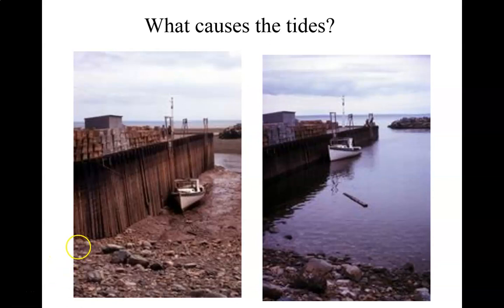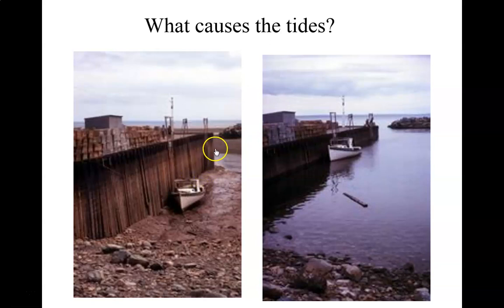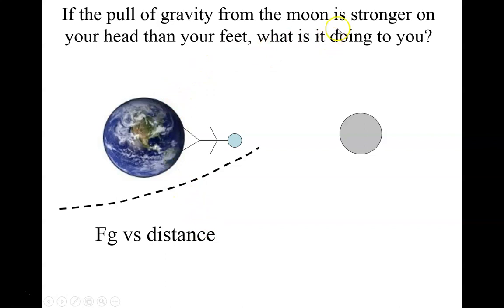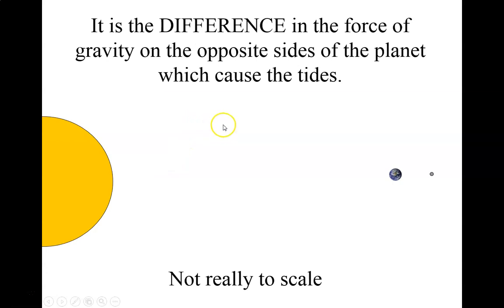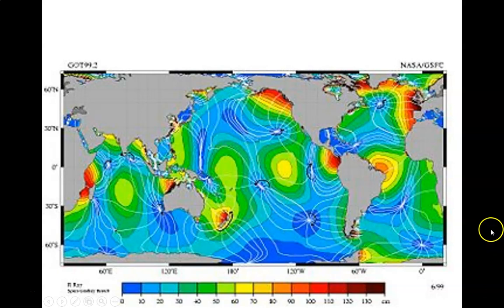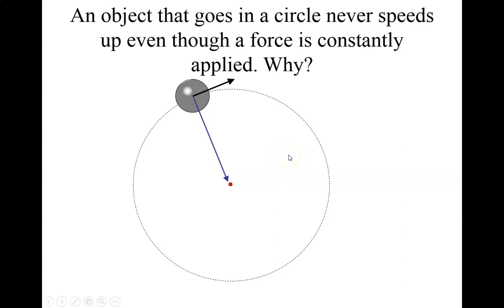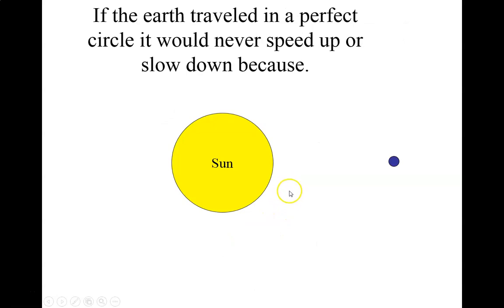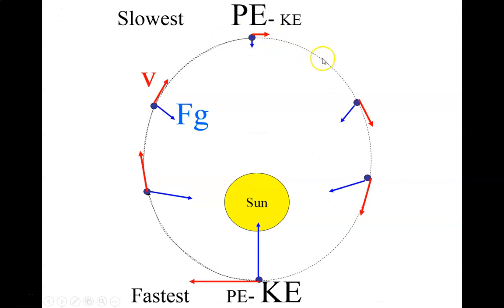HTIP 10-5 Tides Ell Orbit